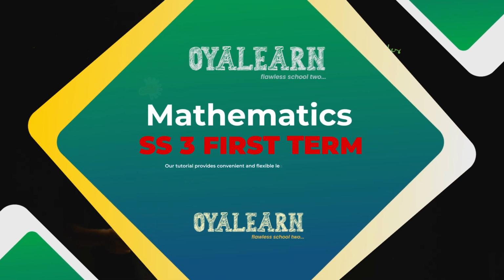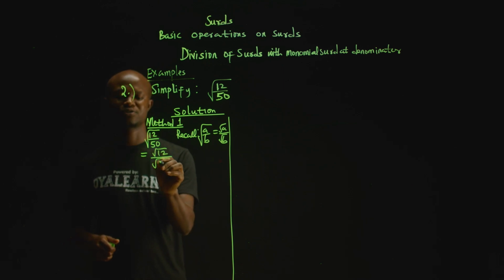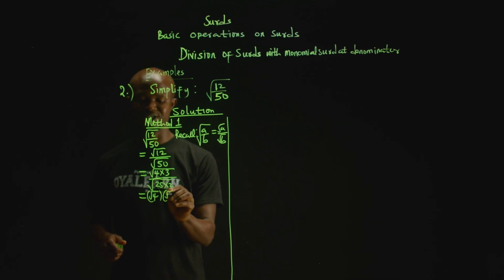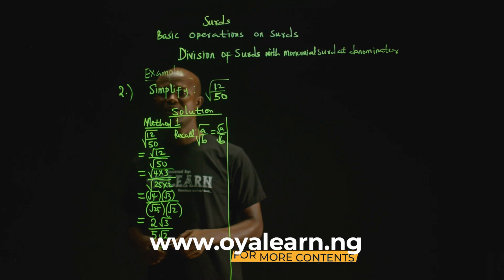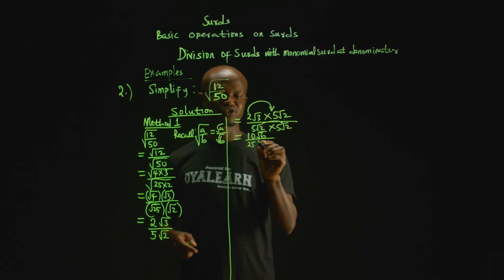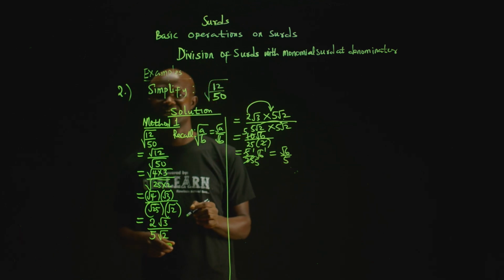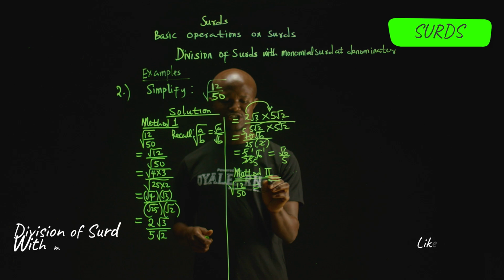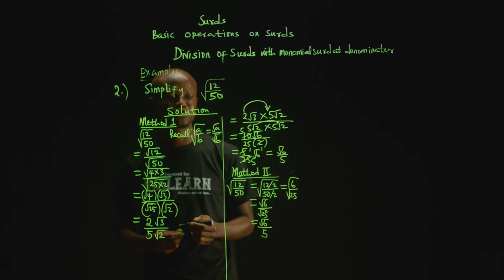SS 3 | MATHEMATICS | SURD | DIVISION OF SURD WITH MONOMIAL DENOMINATOR | 2